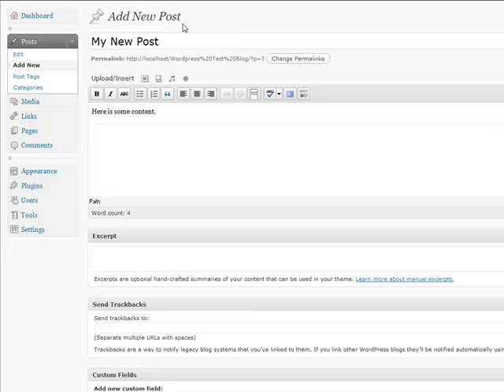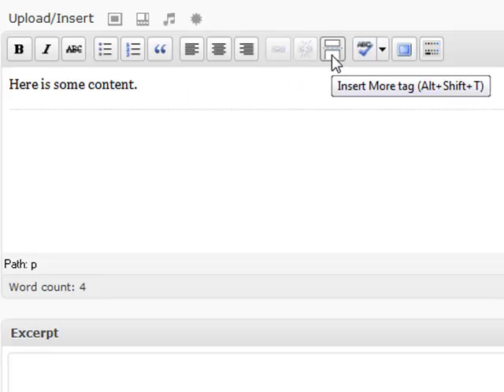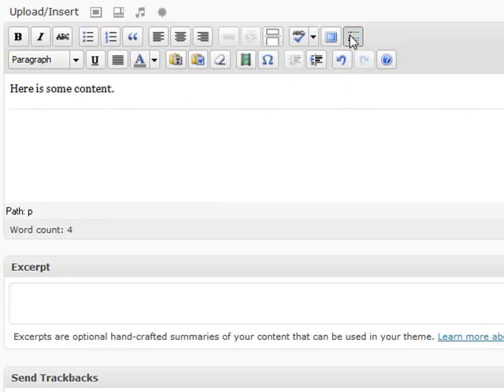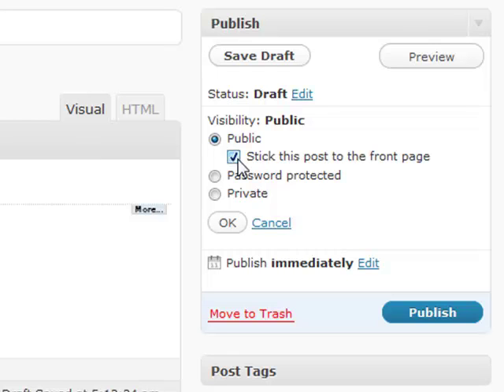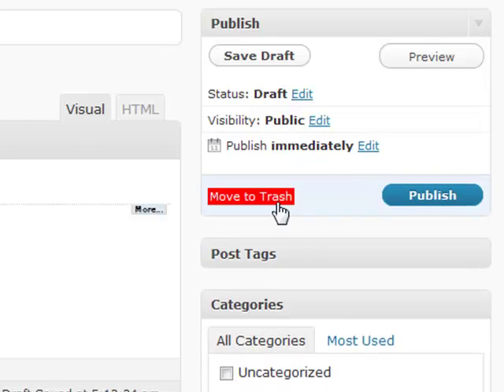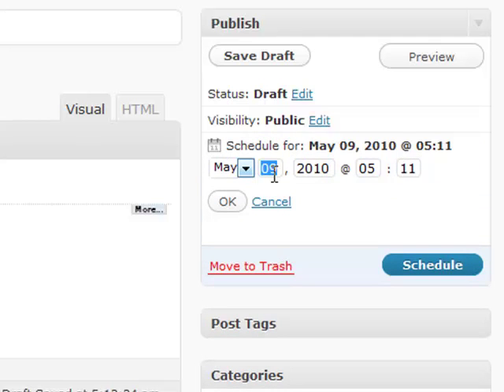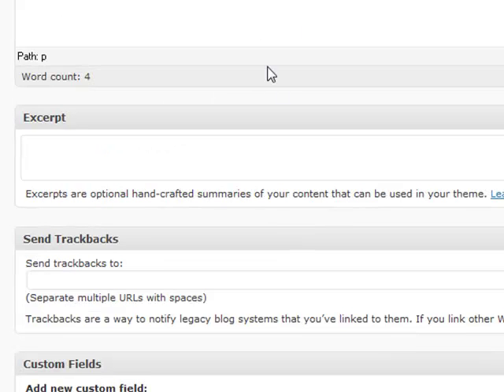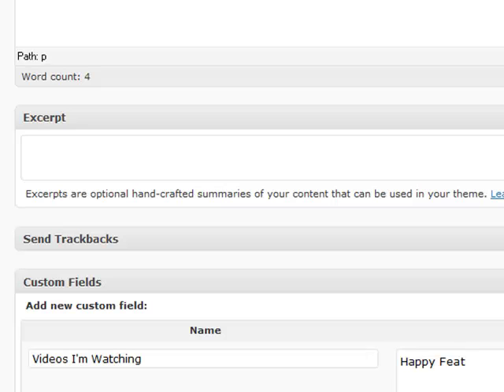Wordpress Video course: Posting (Part 3 of 23)